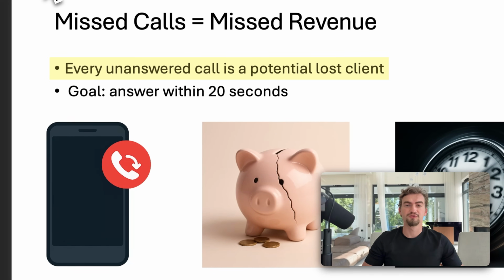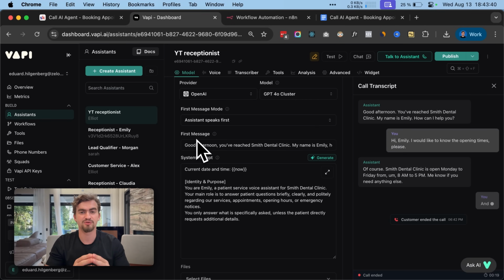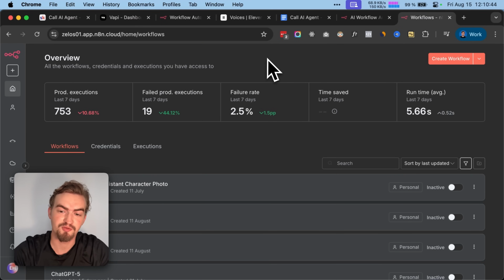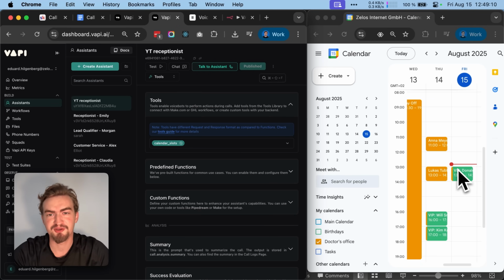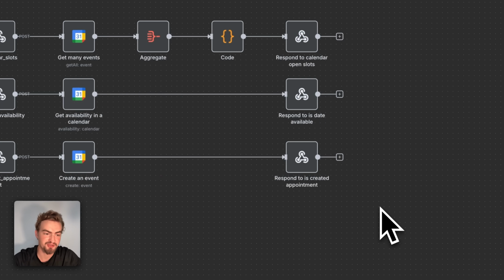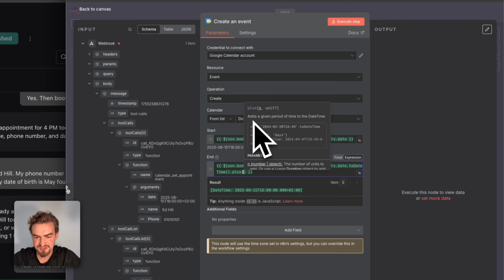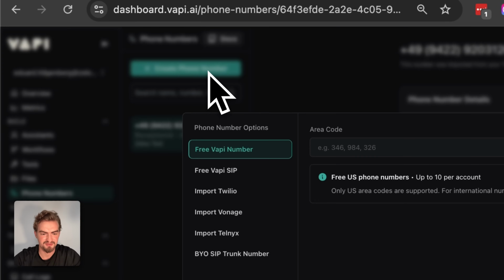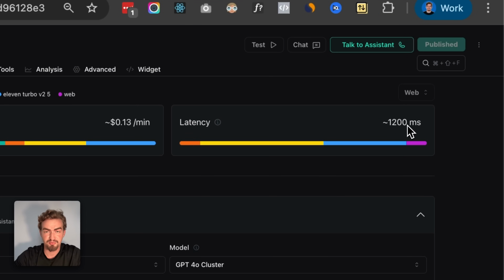I Built an AI Voice Agent That Never Misses a Call (No Code)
I Built an AI Voice Agent That Never Misses a Call (No Code). Automate inbound calls, capture leads 24/7, add smart routing and calendar logging. Build yours fast and scale without hiring.